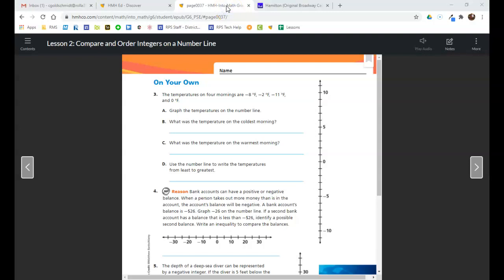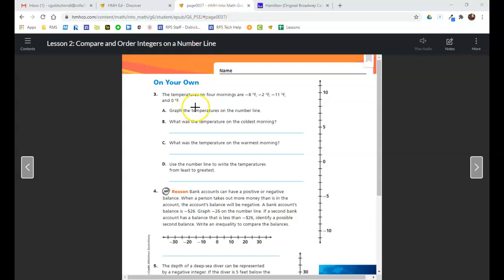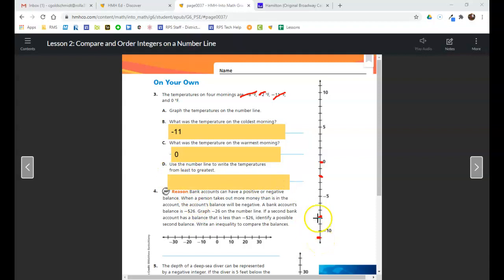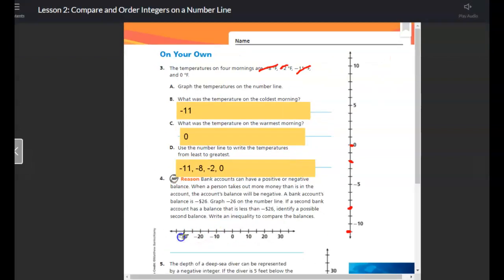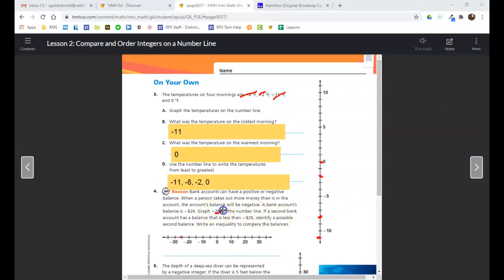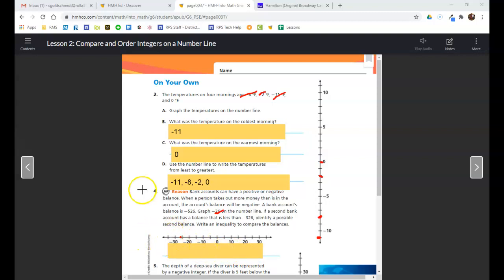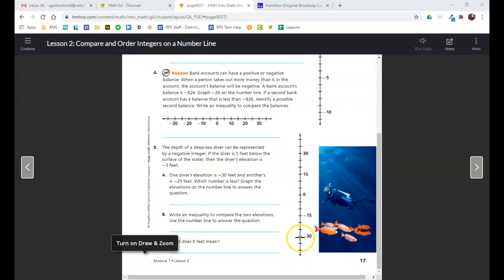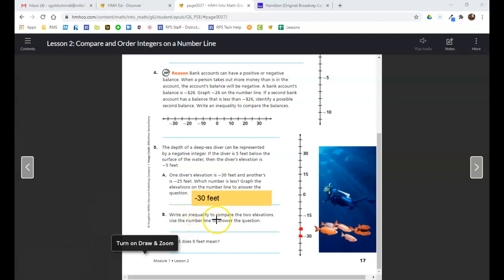1.2 Own Your Own Part 1